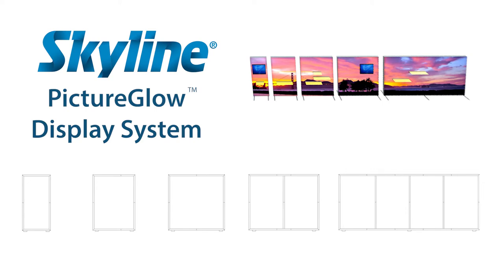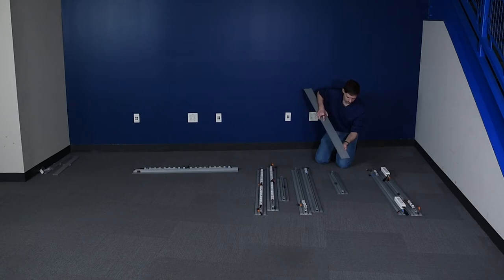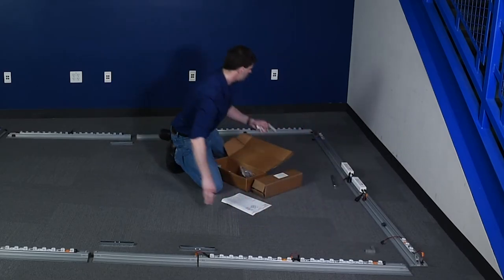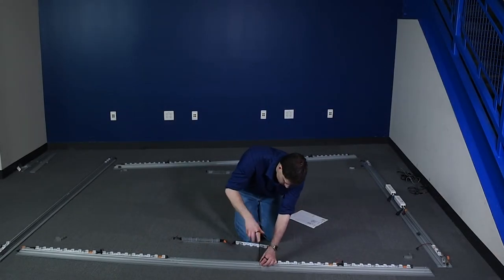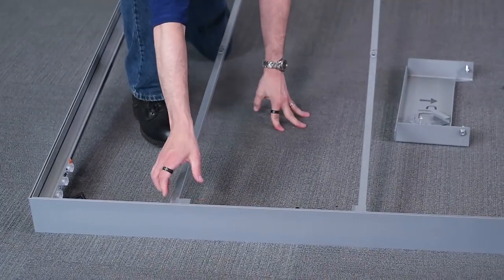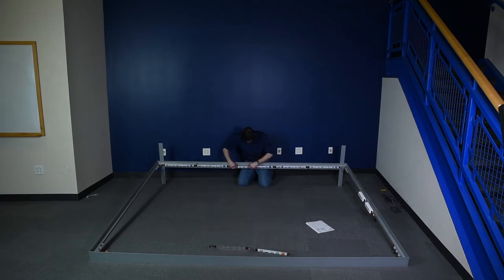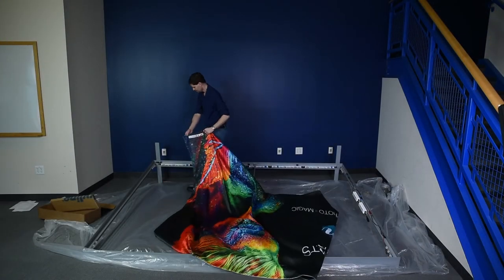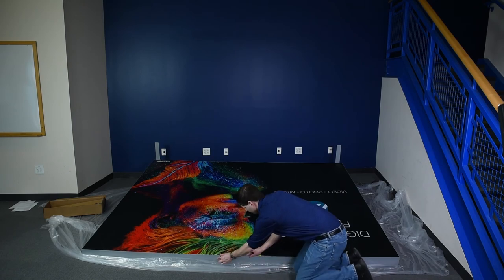Installing PictureGlow Frame - Skyline Exhibits